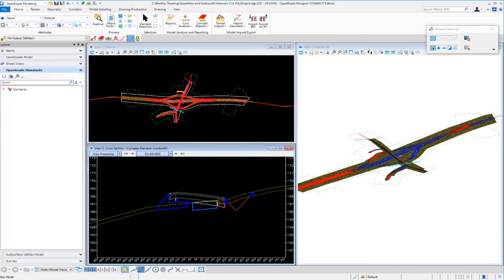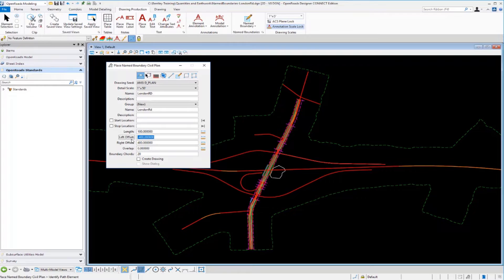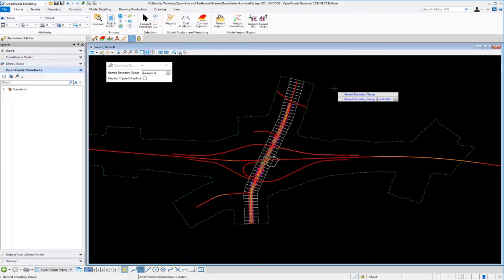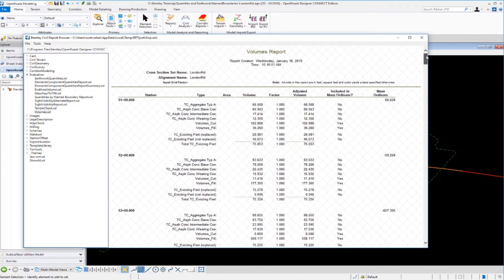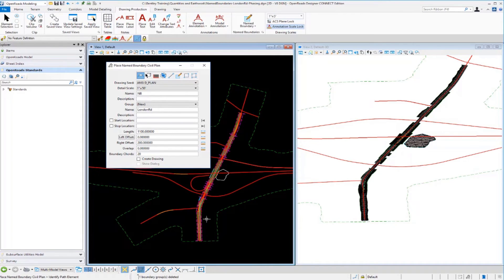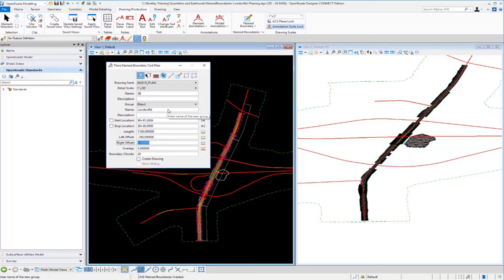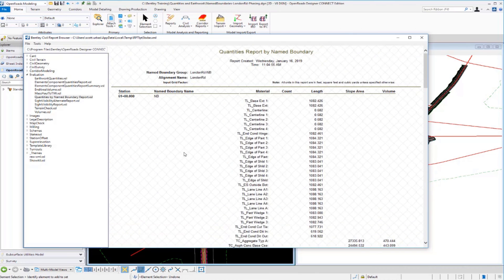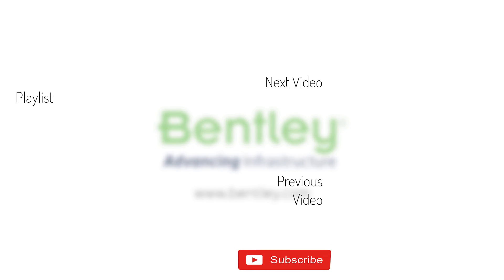07 Create Quantities Report By Named Boundary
In this video, you will learn how to compute quantities using the Named Boundaries and Quantities Report by Named Boundary tools. The Named Boundary tool allows the user to create custom boundary shapes along the corridor, quantities can then be calculated within a Named Boundary using the Quantities Report by Named Boundary tool.